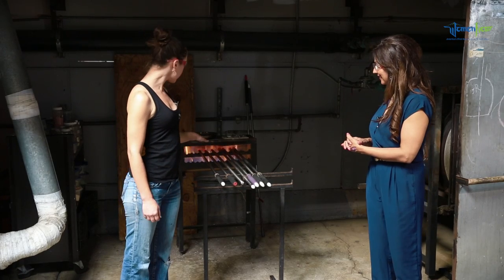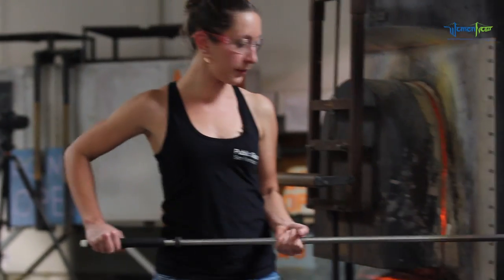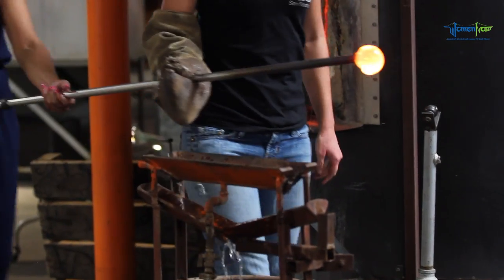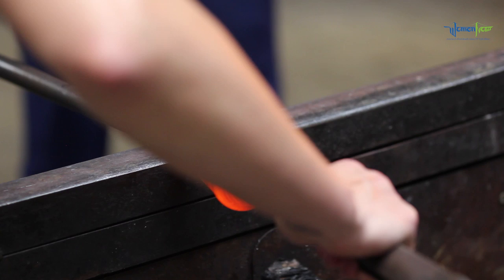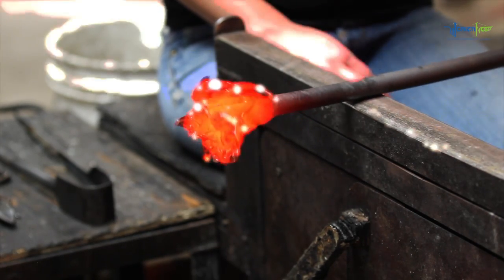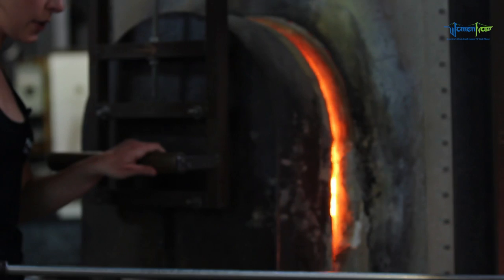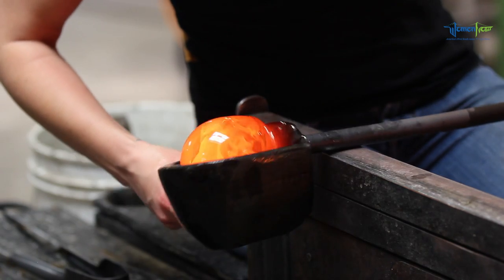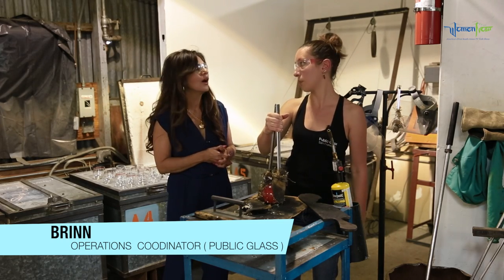WomenNow San Francisco Public Glass: SAN FRANCISCO'S CENTER FOR GLASS, ART & EDUCATION